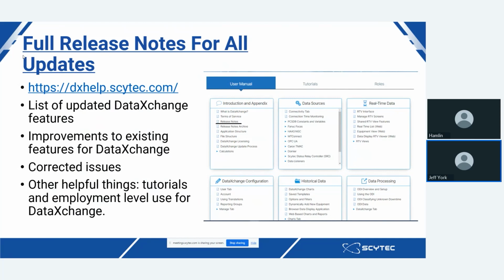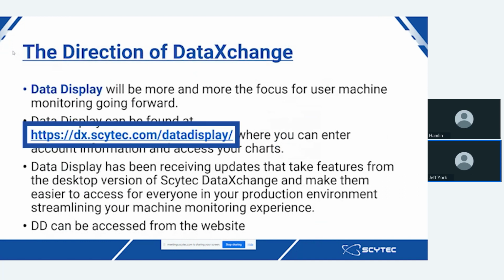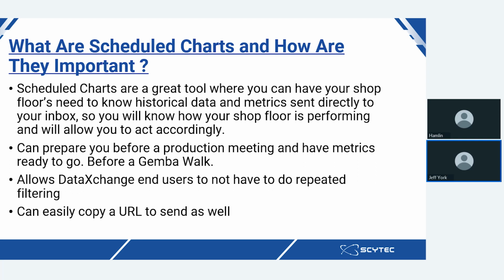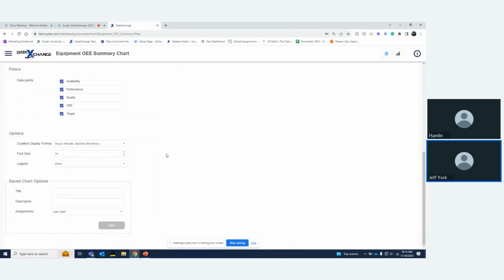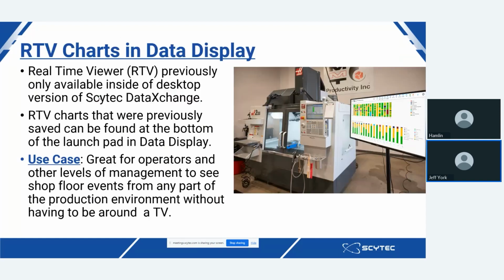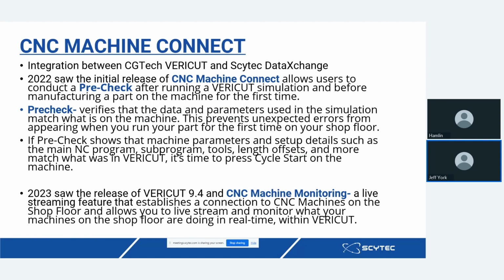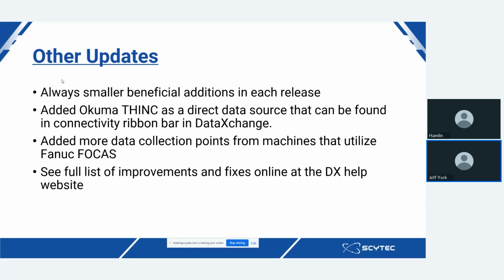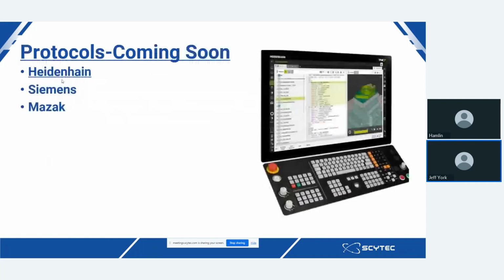Scytec DataXchange- 2023 Update Review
The Scytec DataXchange machine monitoring platform is a dynamic solution for your shop floor woes. In this webinar, we discuss and demonstrate the biggest updates for the year 2023 and elaborate on what end users can expect to see next.

Timecodes
0:00- Intro
0:35- Release Notes
3:20- Direction of DataXchange
4:58- Saved/Scheduled Charts
12:30- RTV Charts in Data Display
15:20- CNC Machine Connect
19:00- Other Updates/Protocols
22:31- Questions and End